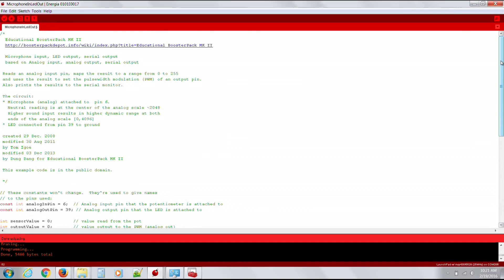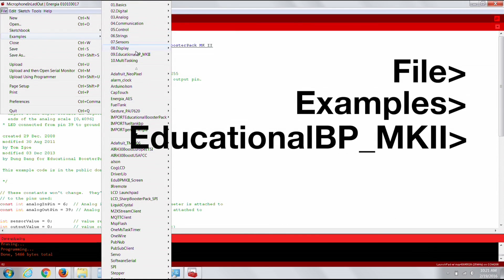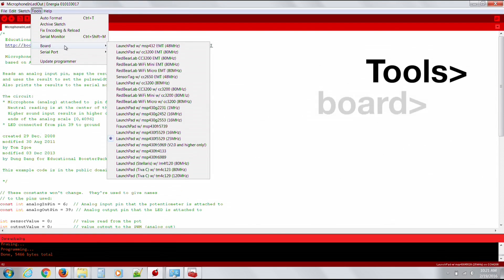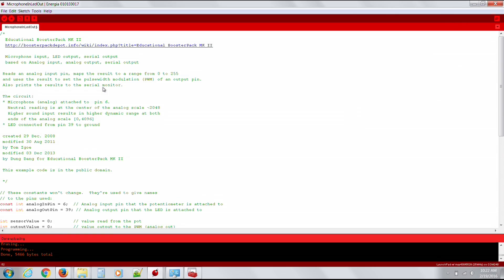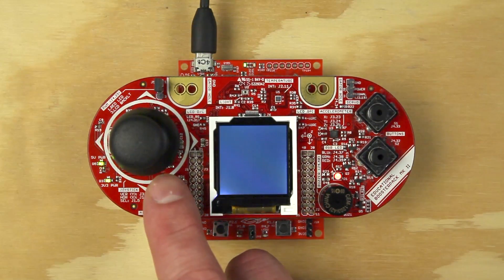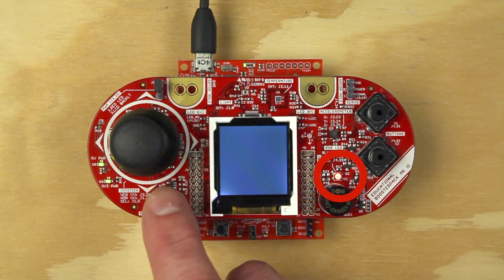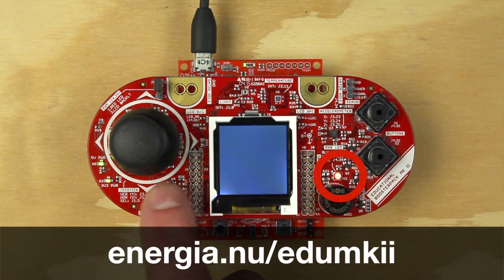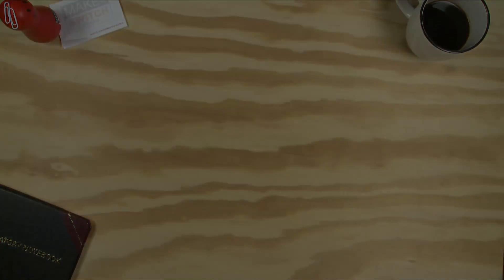Educational BP MKII Energia Example Mic In LED Out